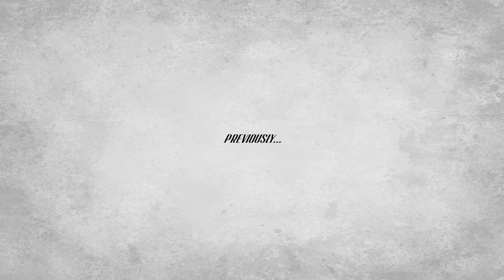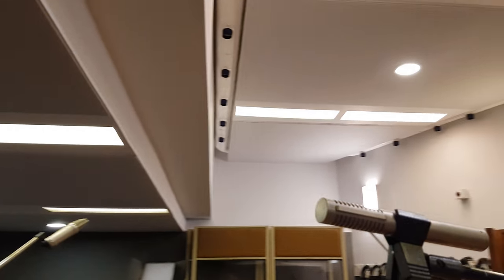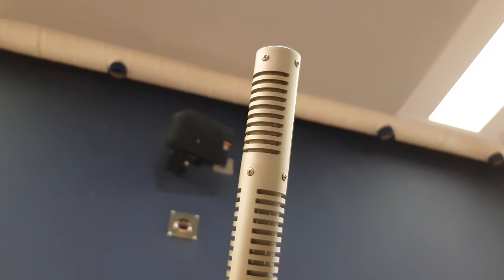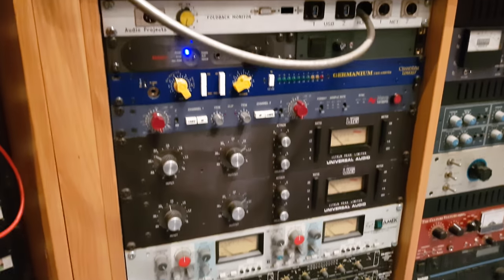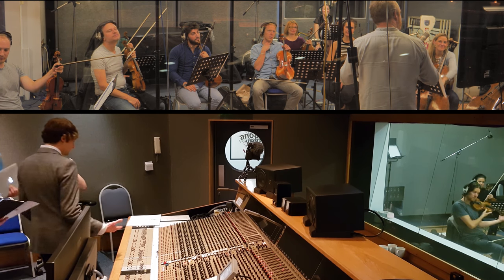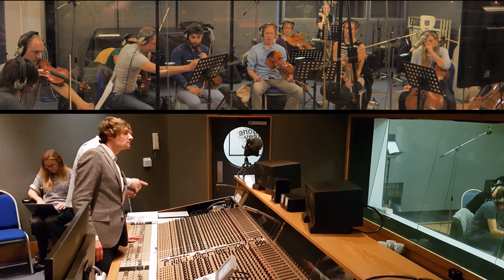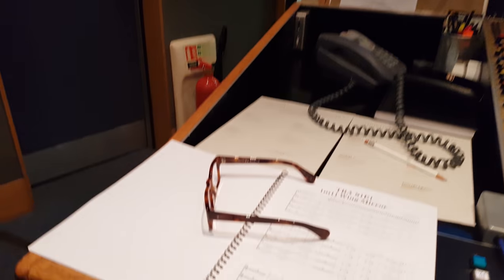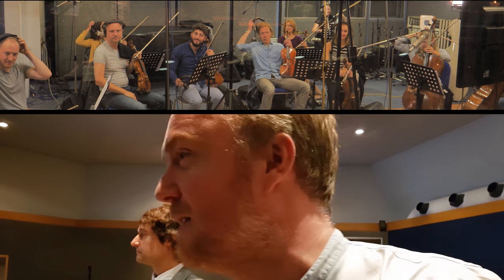#52 HOW TO MIC A STRING SECTION